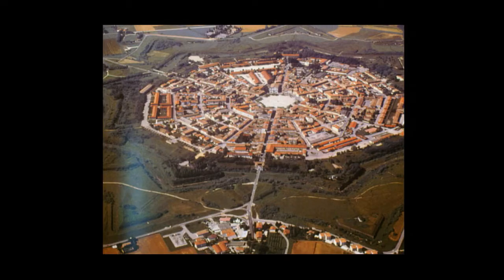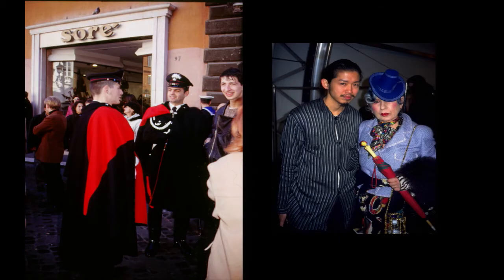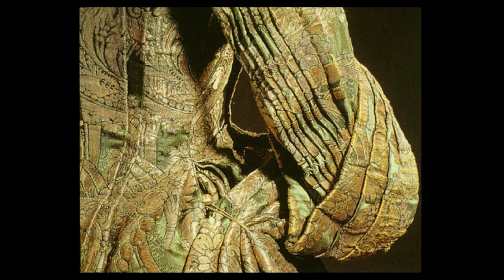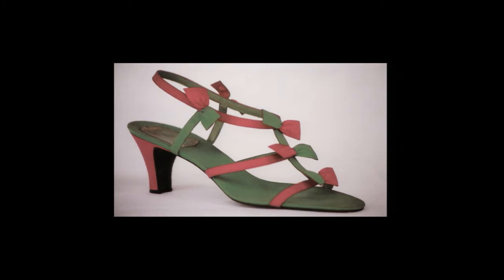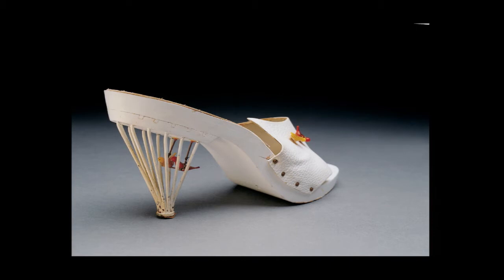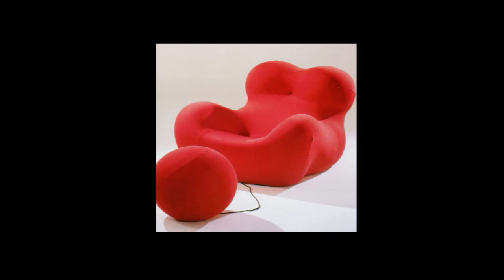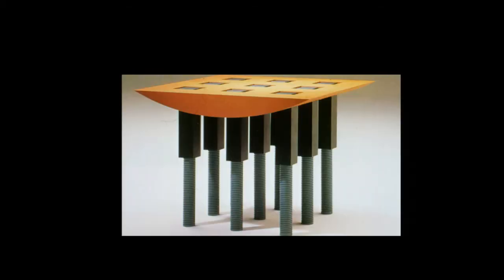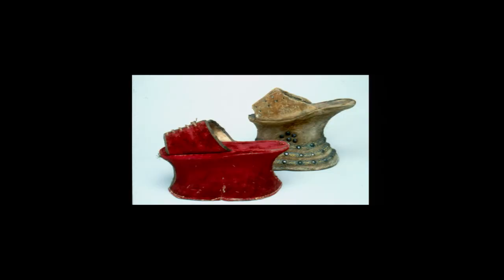Italy Design World Centre: from the Linea Italiana to the Made in Italy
Professor Peter McNeil presenting his lecture Italy Design World Centre: from the Linea Italiana to the Made in Italy, Power of Luxury Symposium, University of Melbourne, 20 February 2013